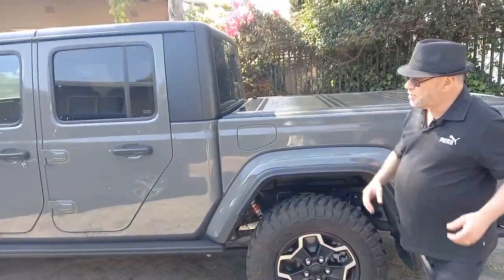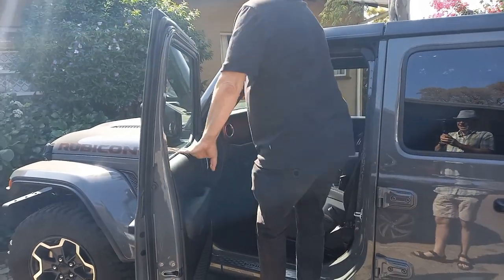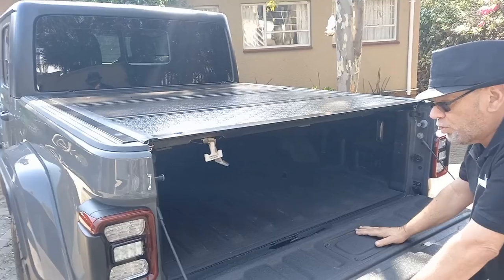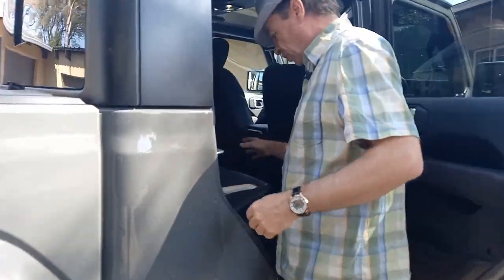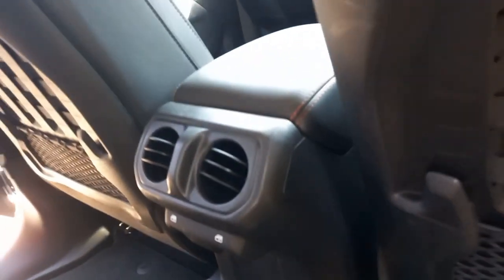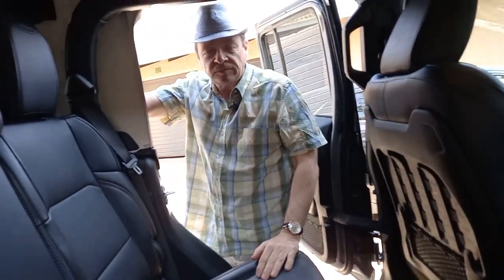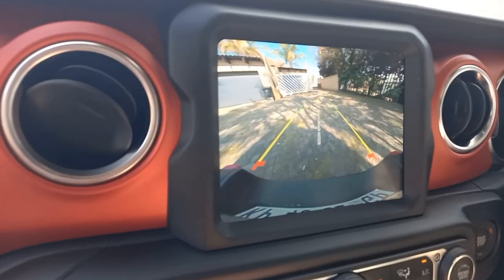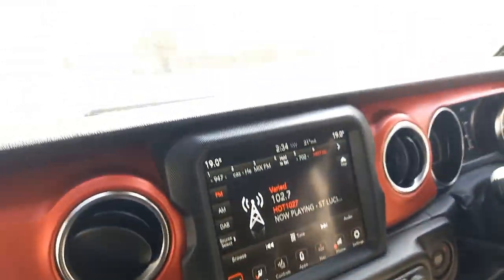Jeep Gladiator Impressions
The Jeep Gladiator was finally launched recently in SA and we attended the launch. I have a full test booked soon but when a colleague had the Gladiator on test ahead of me, I couldn't resist the opportunity to "borrow" the keys for a day.

Powered by the very familiar 3.6l V6 petrol engine that also does duty in the recently launched Grand Cherokee L model it's fascinating how differently the powertrain can be applied in 2 such different vehicles. The term "Fit to purpose" really does apply.

In many ways the Gladiator is an absolutely impractical vehicle, yet that's exactly where it's charm is hidden. It is almost single minded in it's suitability for the true adventurer, for the person that chases the unknown but still wants to be able to take all his kit along.

The load bay floor that includes built-in slots for the front wheels of trail bikes, the ability to remove the roof, the doors and drop the windscreen onto the bonnet. These are all unique features, yet they also built in many luxury features in the cab too.

This short impressions test does not delve into the off-road features and abilities. Wait for our full test, we're planning a visit to our own MotorMatters test facilities on the Gush Valley farm plus maybe a day at our favourite 4x4 facility at ADA for that.